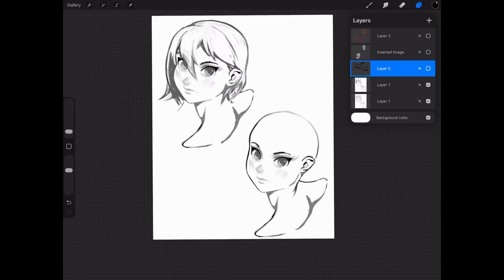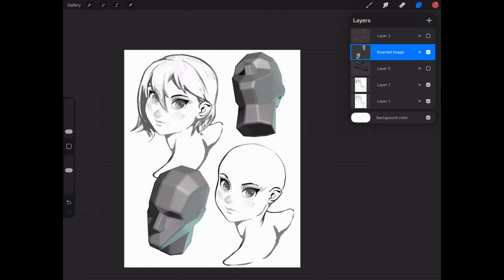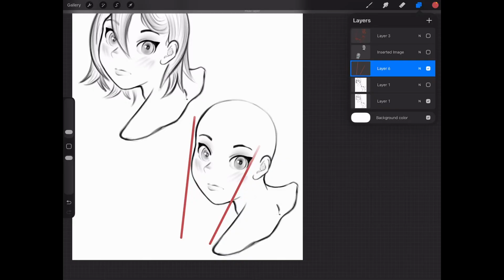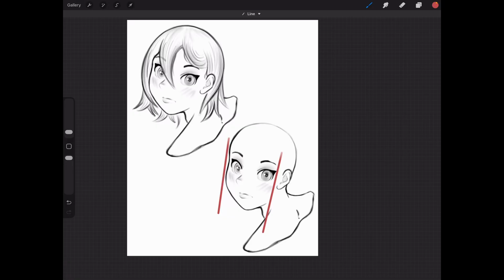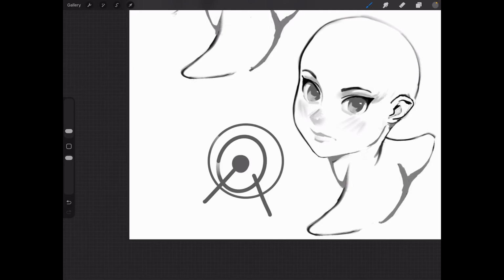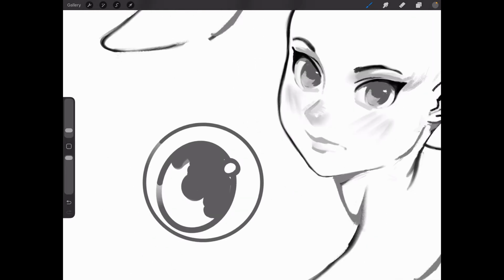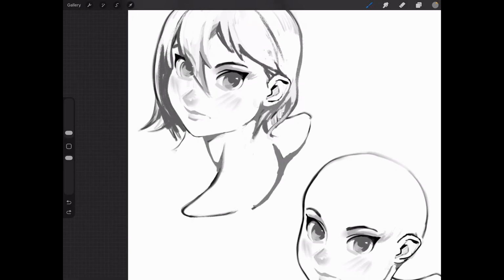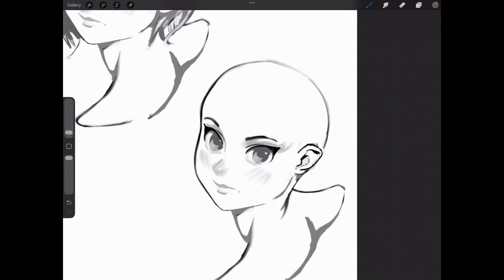Fixing some quick portraits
Check many more videos + other resources and submit your own art for review